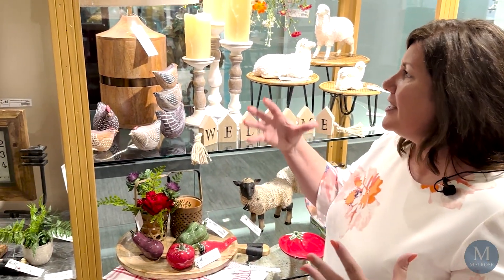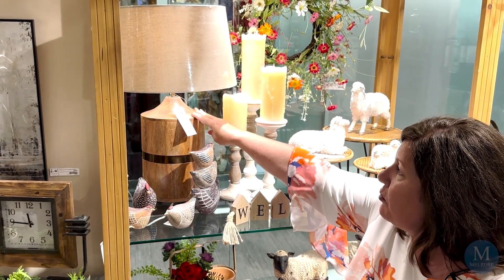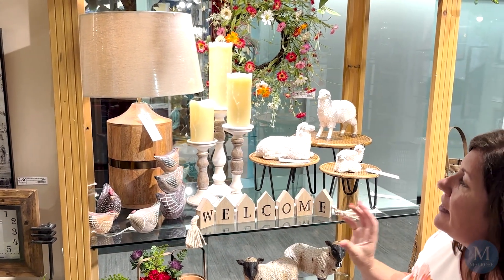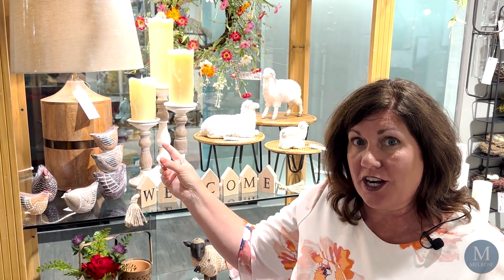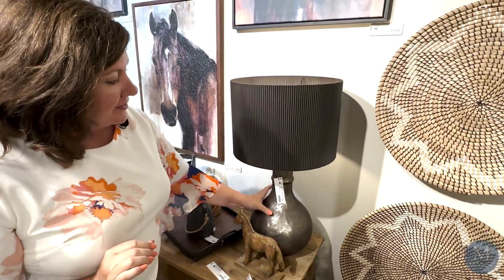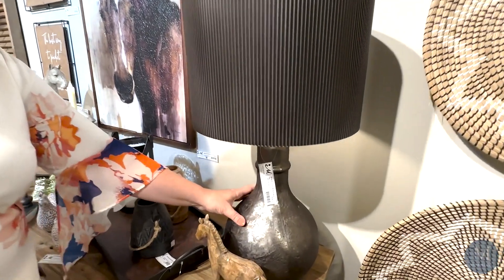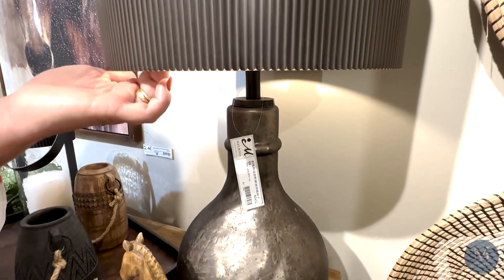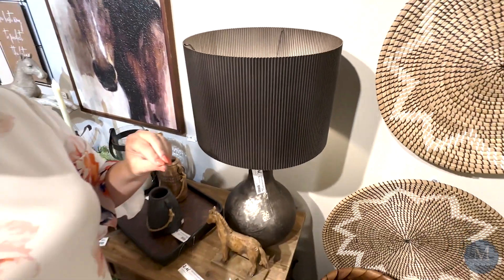2 One of a Kind Lamps in One Trendy Collection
Selecting lamps is a skill.  There are 3 key areas of review for any lamp, the base, the shade, and the light diffusion.  There are two lamps inside the Heritage collection that are very appealing for designers selecting top trending bases, with incredible shades and good light diffusion.  These are the wooden base lamp 92317, and the all metallic lamp 92432.  Grab ahold of this lamp trend now.

Would you like to know more about selecting lamps?  or "Top Tier Table Lamps"

✨Digital Home & Garden Catalogs are available NOW.  To request
✨Find your Melrose representative and secure the best time for your schedule to explore Melrose.

Log into your Melrose International wholesale account to shop our Virtual Showroom and see our Home & Garden collections.  In Dallas see us in the World Trade Center, showroom 310.  Melrose has showrooms open in America's Mart Atlanta on the 17th floor: 17-C11 and 17-E18. Appointments can be scheduled for your showroom experience. In Las Vegas, see us in the World Market Center.  See us in building C, 606 and 618. Our Quincy IL showroom is open by appointment.  You can shop us anytime at melroseintl.com. or call Customer Service at to assist you in setting up your wholesale floral, designer, drop ship or home décor account.